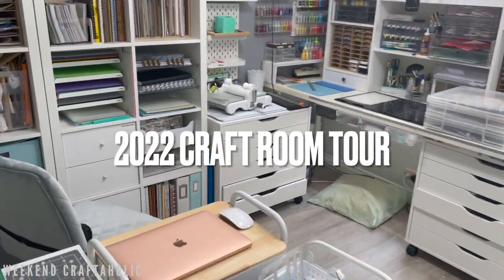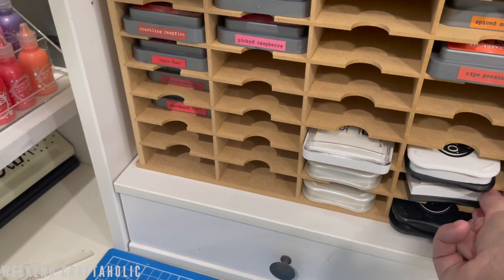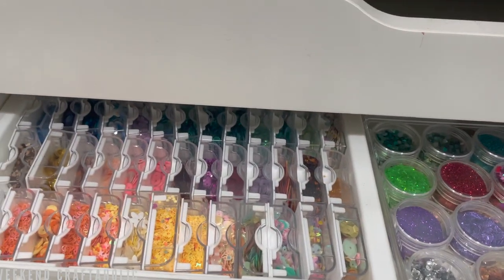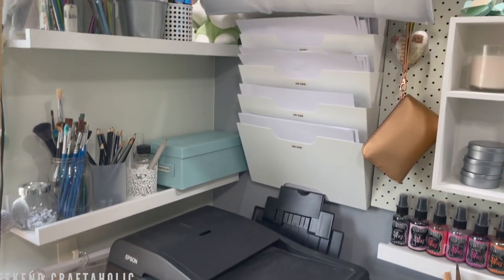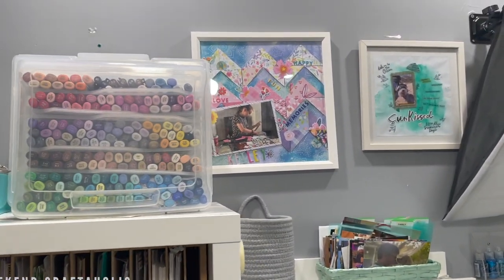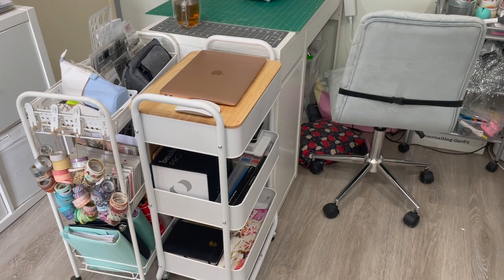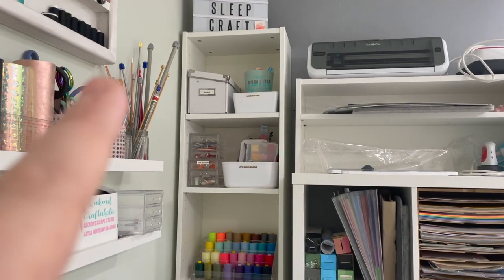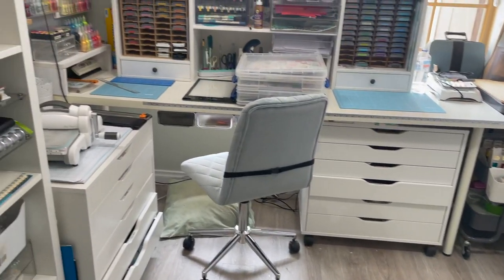2022 CRAFT ROOM TOUR - Update of my space for paper crafting, Cricut and Sewing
See below for further info/links

PRODUCTS
Cupbards/Drawers - Ikea
Ikea Add On Desk Unit